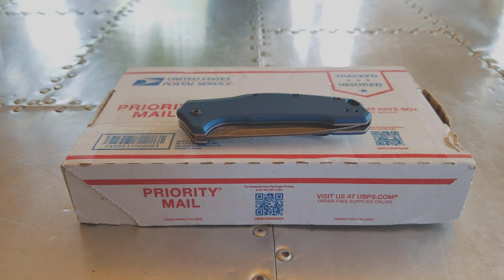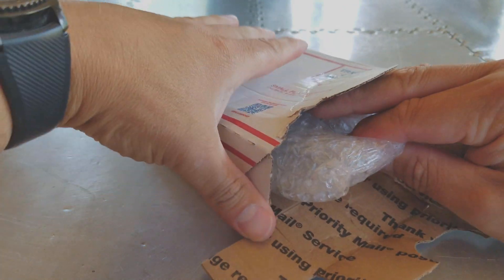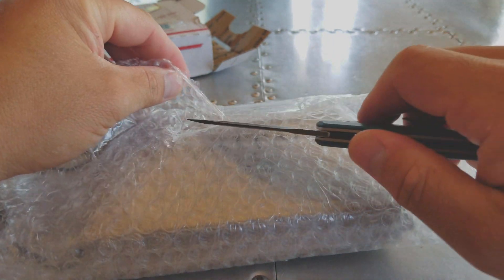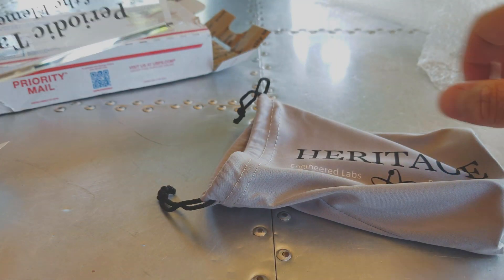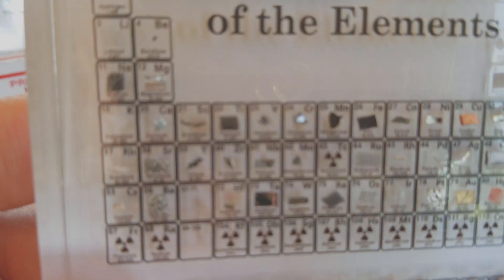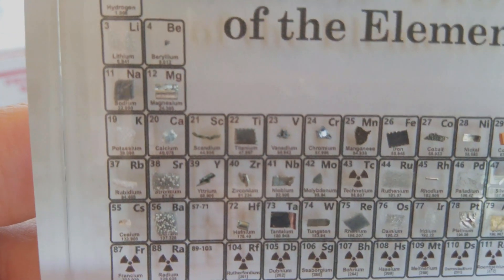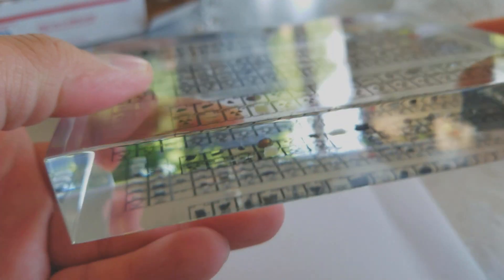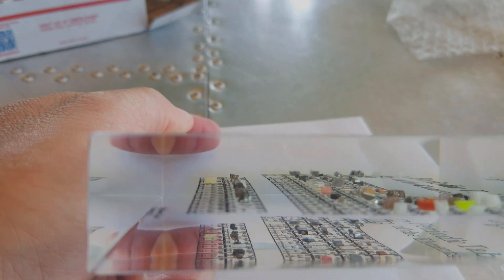Heritage Periodic Table Display Unboxing and quick overview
I picked up this really nice Periodic Table of the Elements display from Etsy from this seller

I ordered it on June 10 and received it June 19. It's very high quality and I think the person I'm giving it to will really like it.